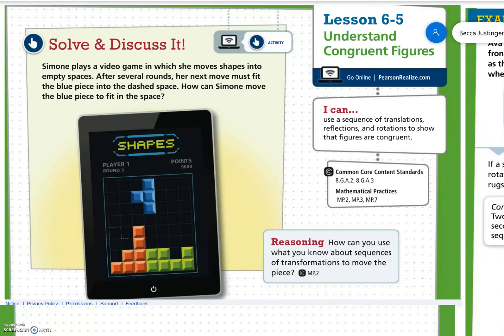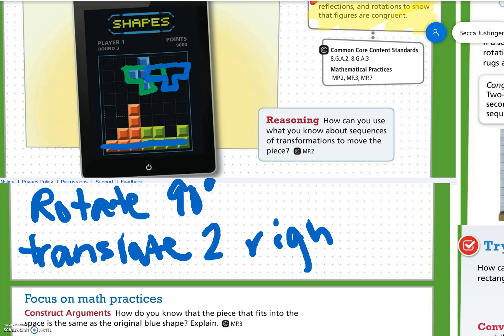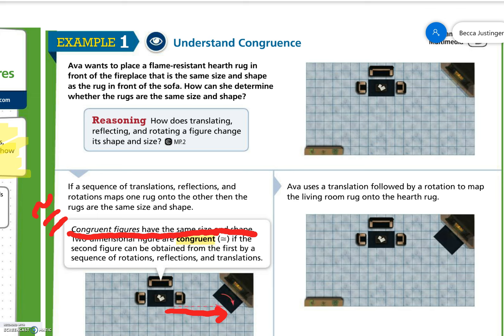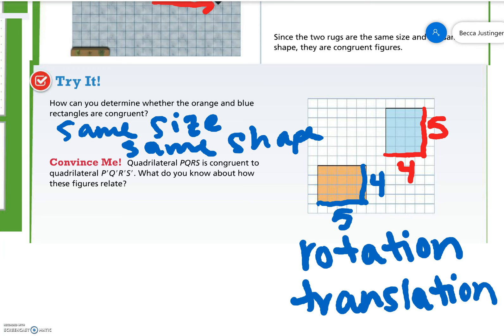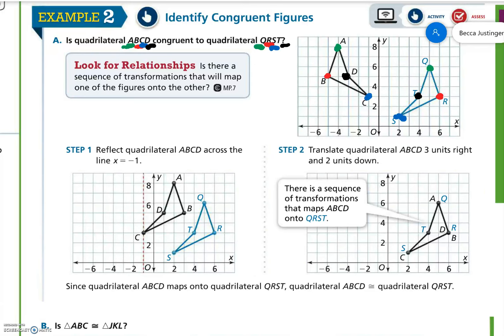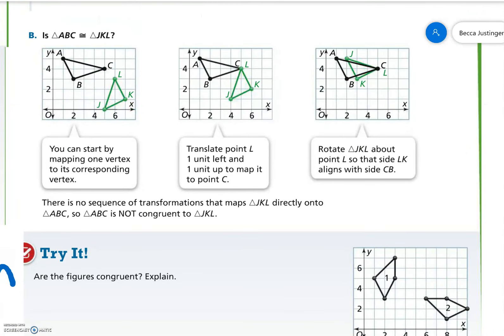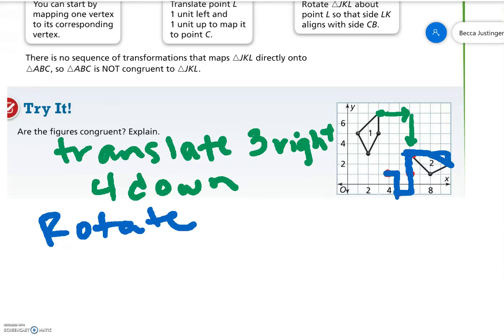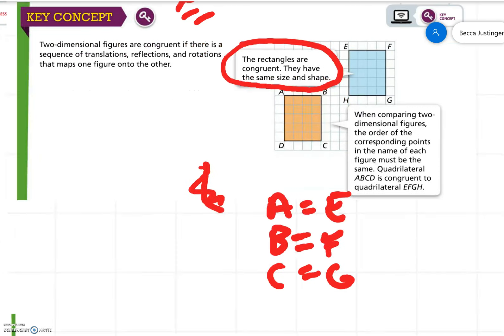8th 6 5